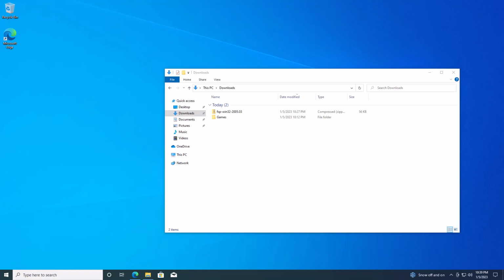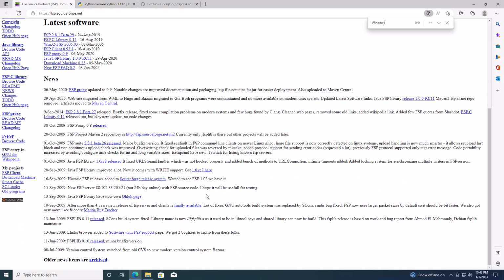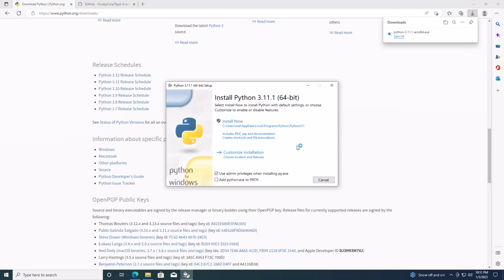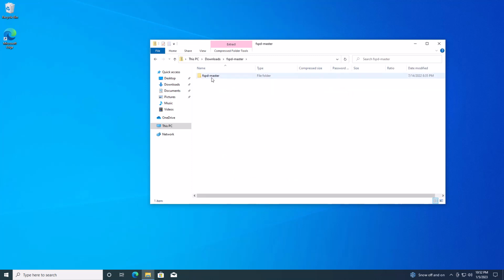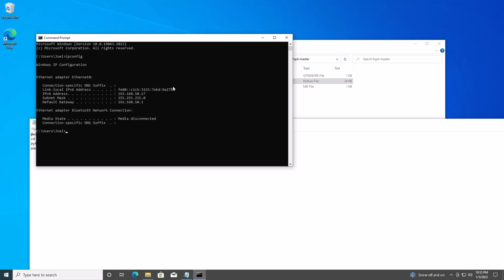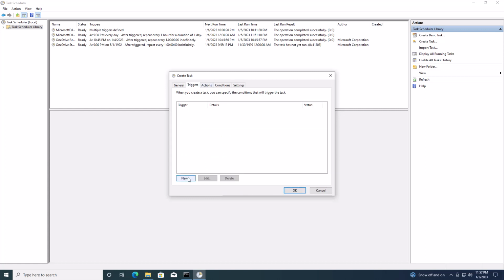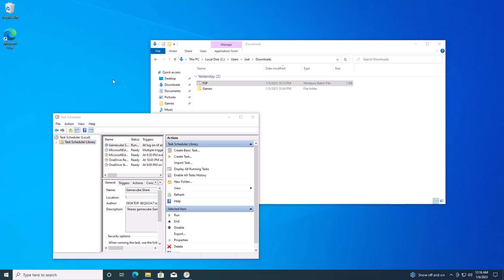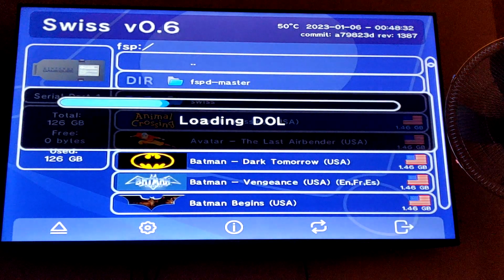Windows 10 FSP Setup for Gamecube Broadband Adapter DOL-015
00:00 - Intro/Summary
00:50 - Credit to Existing FSP Vid
01:37 - FSP Credit and Research
03:36 - Python Install
04:29 - Games Archive
05:30 - Fspd Download and Install
06:42 - Batch (.bat) File
08:50 - Running/Testing FSP Batch File
09:20 - Configuring Task Scheduler
11:53 - Important Step!
12:28 - Configuring Gamecube Swiss
13:27 - Testing Network Streaming

Hey everyone!

This video shows how to configure FSP to stream games to the Gamecube with the Broadband Adapter. Please keep in mind the FSP and Swiss devs still recommend Linux for use of FSP.

***URLS/LINKS IN THE VIDEO***

Copy and paste of the Batch File below into a text file, and rename the extension from .txt to .bat:

@echo on
cd "C:\Users\USER\Downloads\Games\fspd-master"
python fspd.py -a 192.168.xx.xx:21 -p TestPassword -d "C:\Users\USER\Downloads\Games"
pause